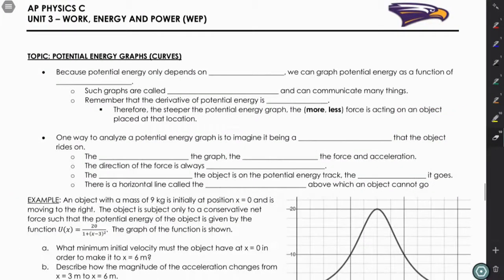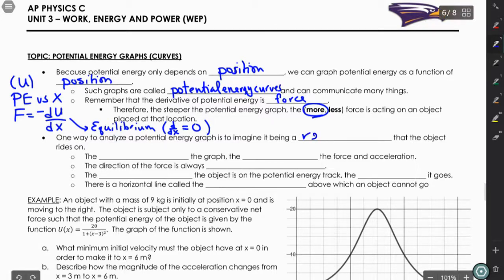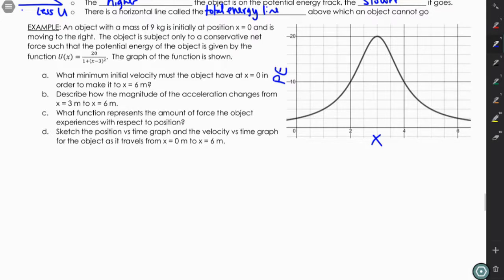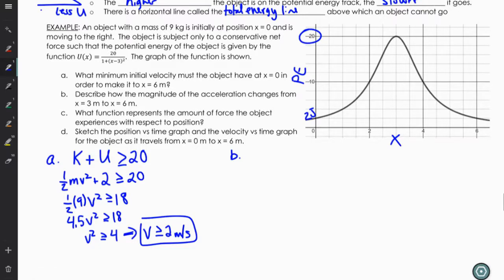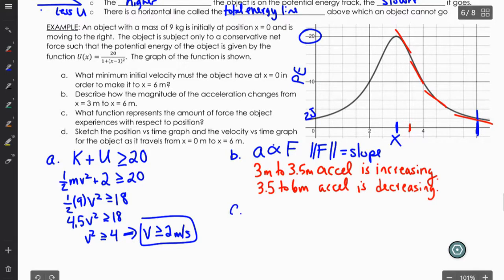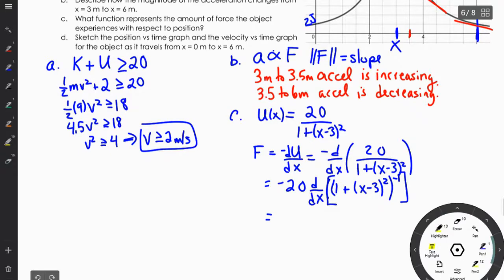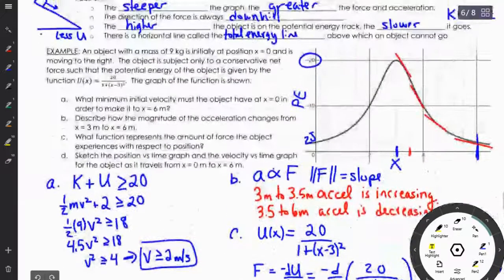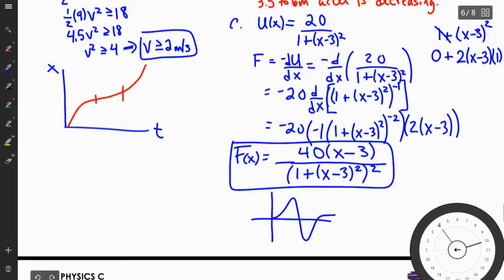AP Physics C - Unit 3 - WEP - PE Curves